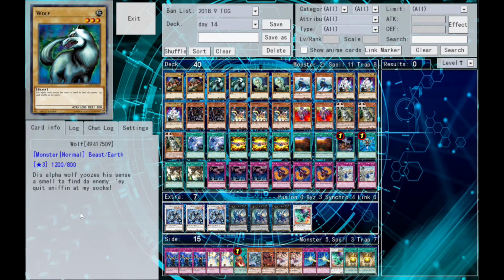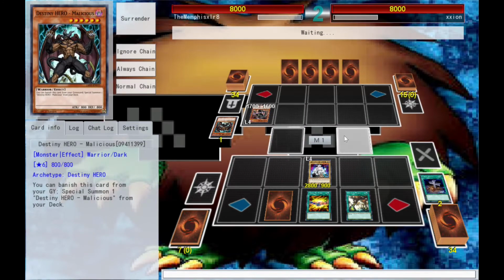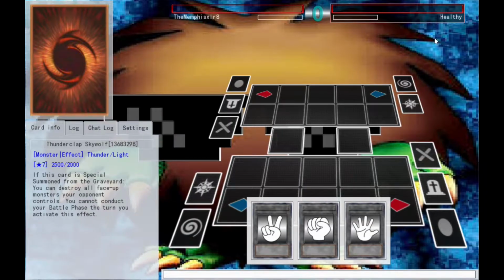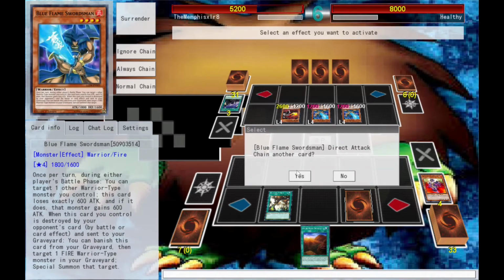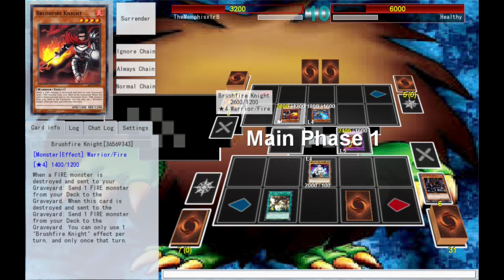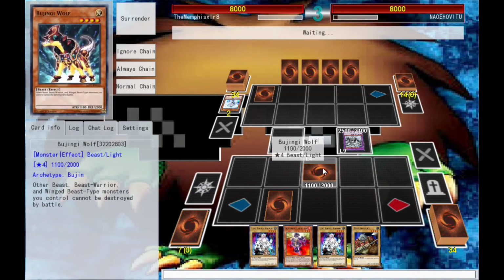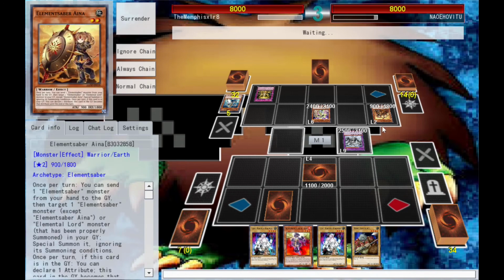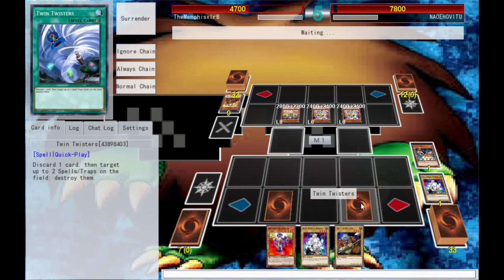THE WOLF DECK OF FENRIS!!! Leman Russ' Pride!!!!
Ever wanted too duel like a Space Wolf? Well, now you CAN!!
With this wolfin' deck you to can duel with all the might of a Fenrisian winter, leveling your opponents with your Wolfin' might!

Likes/comments/subs all greatly appreciated.